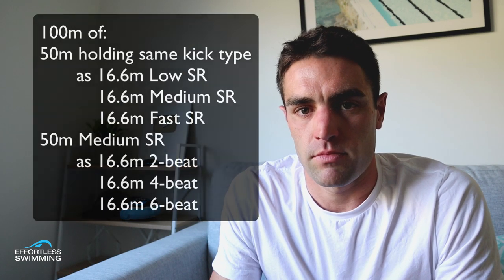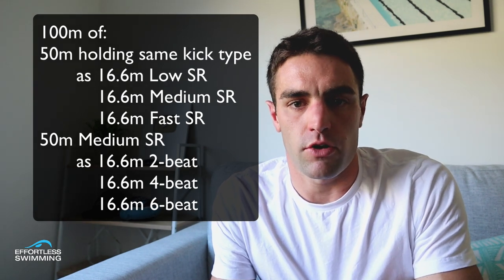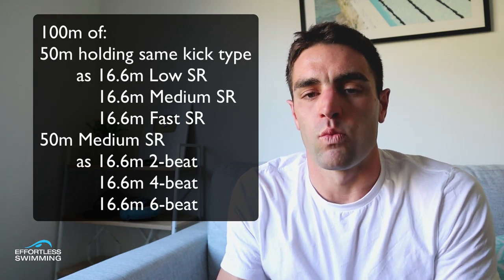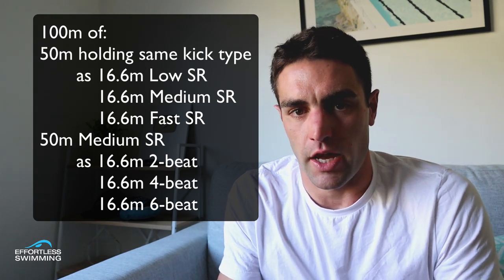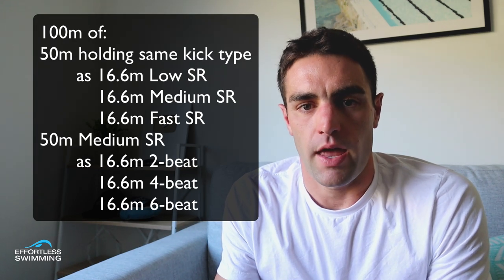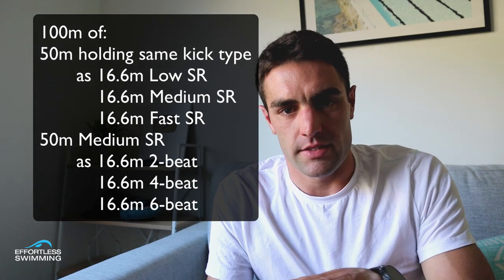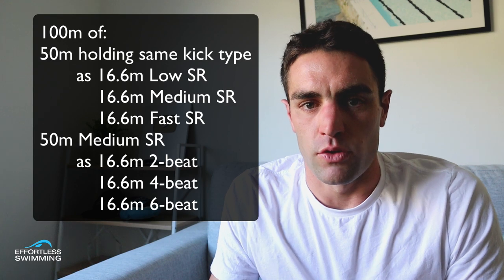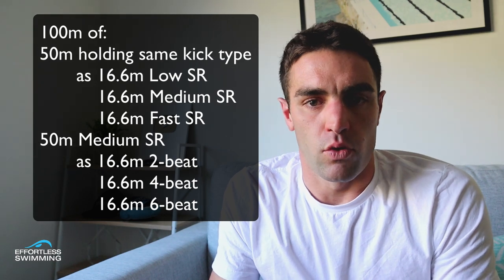[CHALLENGE] CHANGING TO A 2-BEAT, 4-BEAT & 6-BEAT KICK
Ryan Hodierne, biomechanist working with multiple Olympians, shared this challenge with us on a recent podcast. It's a way to develop your ability to switch between different kicks and stroke rates.

Access the virtual freestyle clinic to improve your stroke inside our video membership: